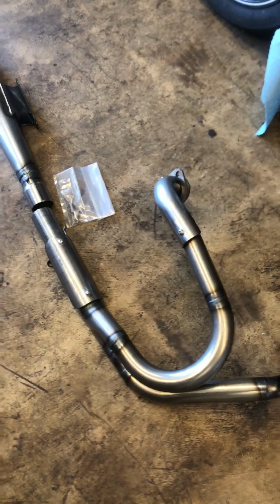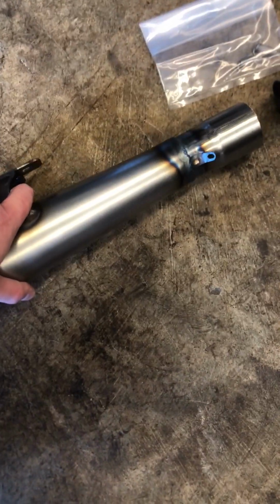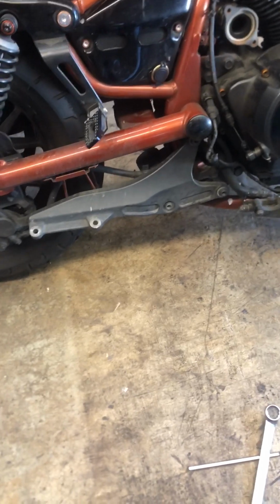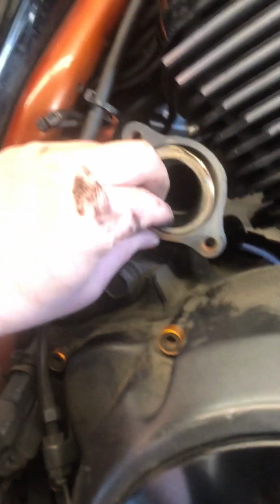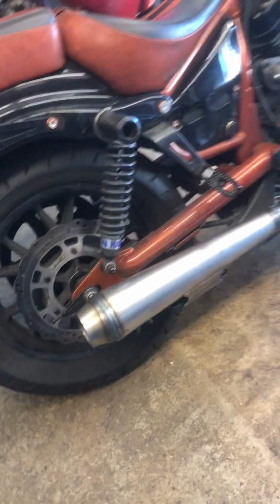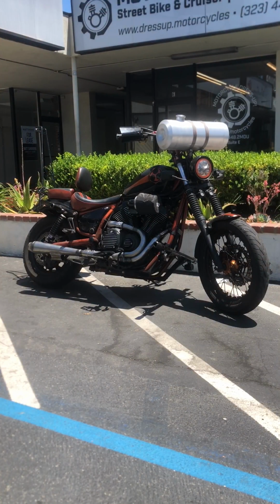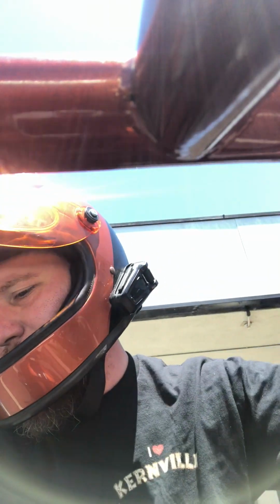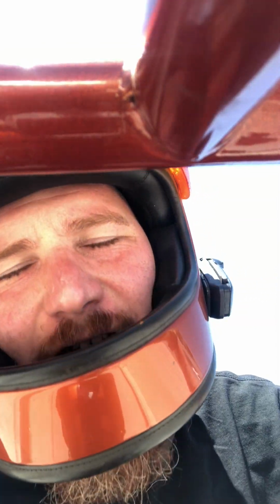ForceWinder full system exhaust system for Yamaha Bolt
The new full system exhaust for the Yamaha Bolt from ForceWinder is here! This is the first prototype and it is killer, these are all American Made 🇺🇸 and amazing quality systems. It has a great sound and awesome lines. @forcewinder